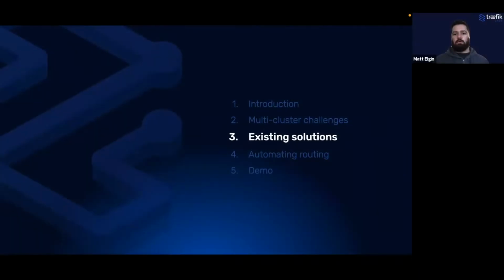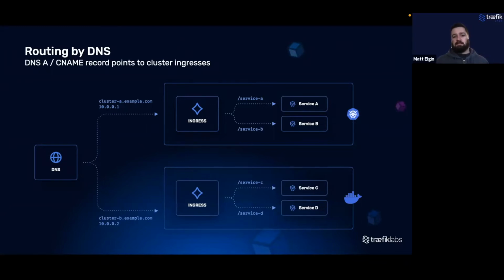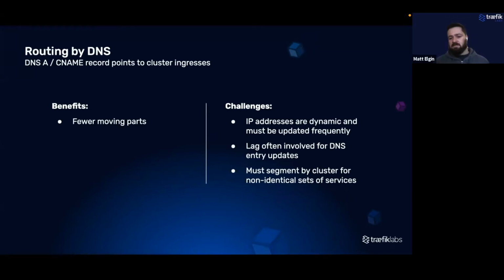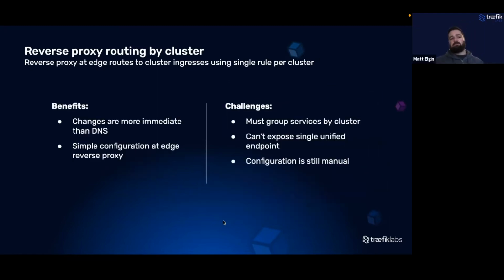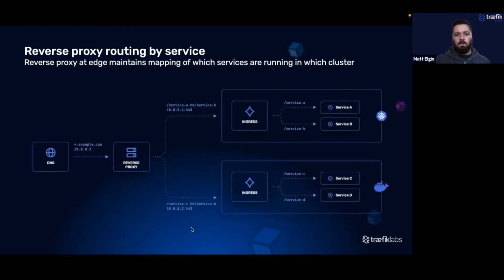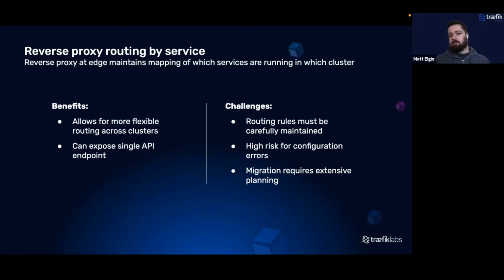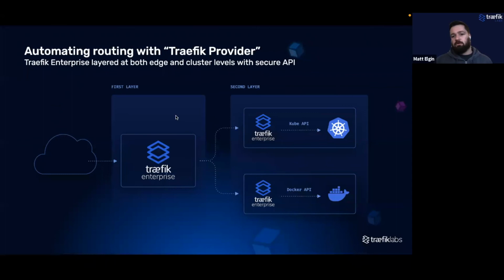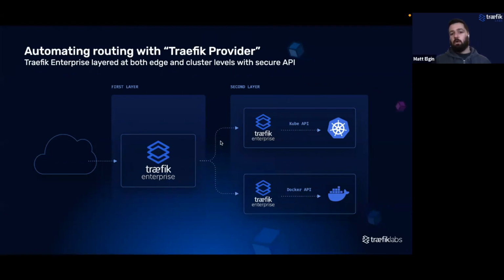Solving Multi Cluster, Multi Orchestrator Networking Challenges - Webinar Highlight // Traefik Labs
In this highlight video taken from our recent webinar on multi cluster networking covering the solutions to multi cluster, multi orchestrator networking, as well as how to automate routing with a new feature of Traefik Enterprise 2.5.

Start a free 30-day trial of Traefik Enterprise